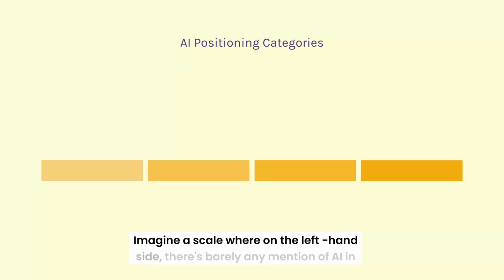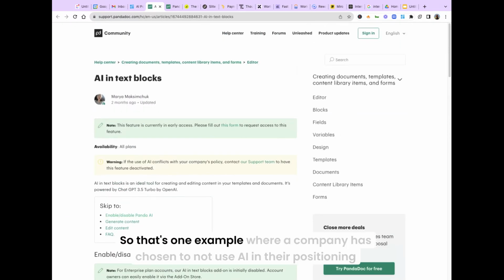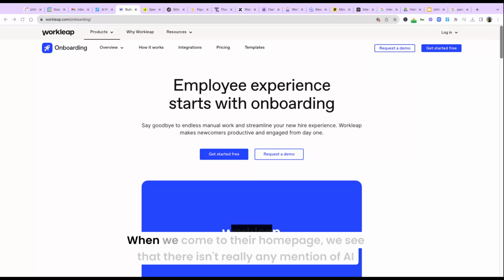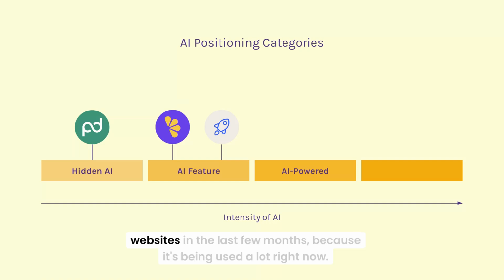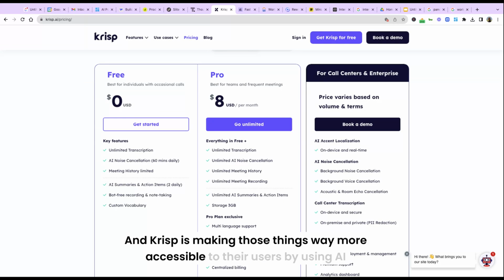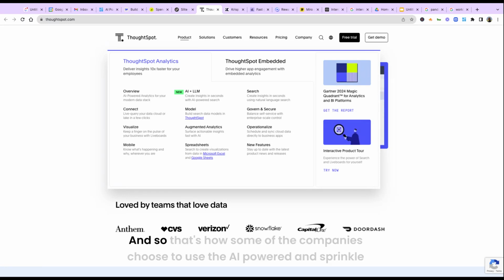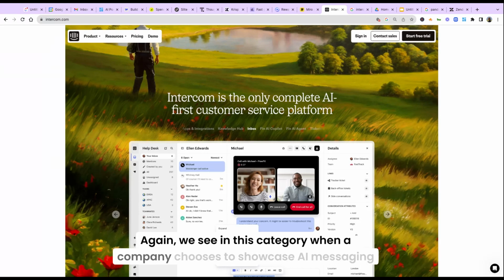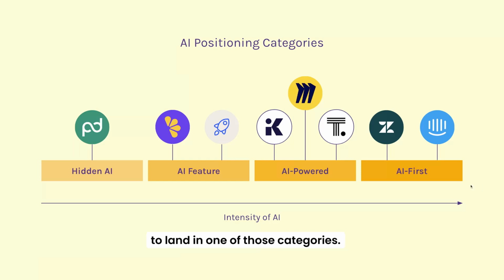4 Categories of AI Positioning for B2B SaaS Brands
Discover four categories of AI positioning and the unique characteristics of each one. Katya Bovykina, the founder of Landswell, has reviewed over 100 SaaS websites and provides examples for each category.

Looking for help with positioning or marketing strategy for your B2B SaaS product?